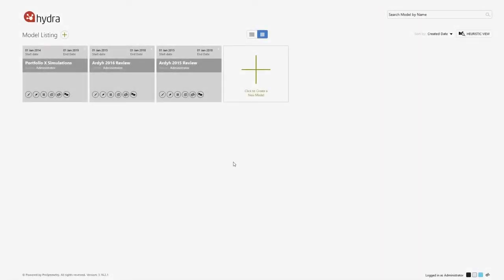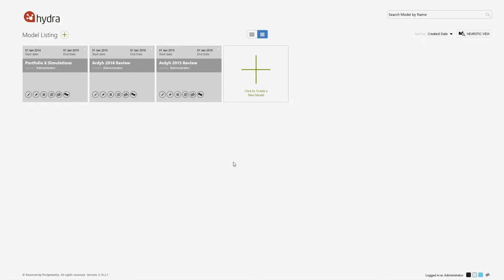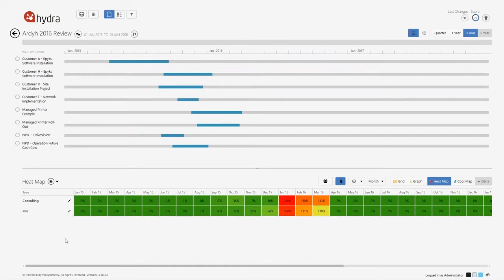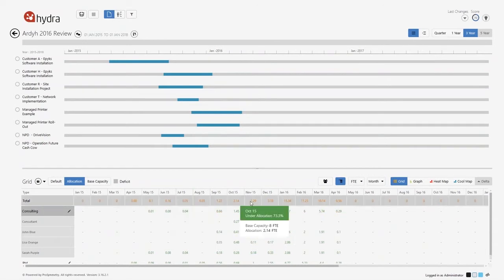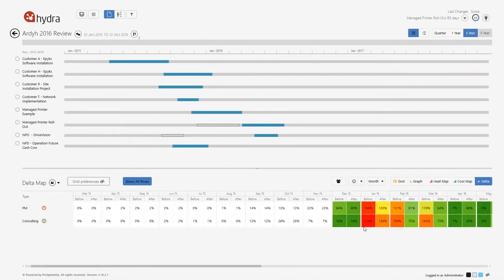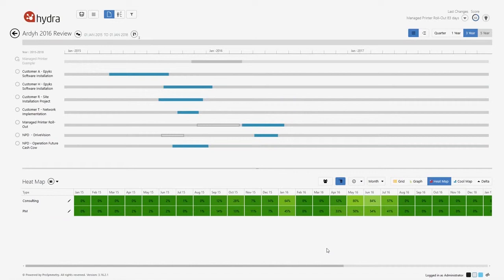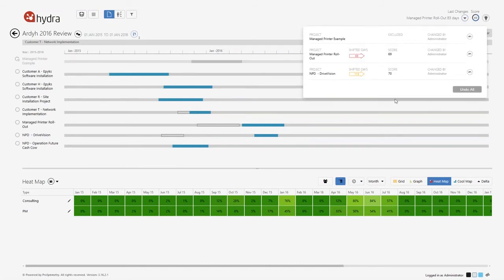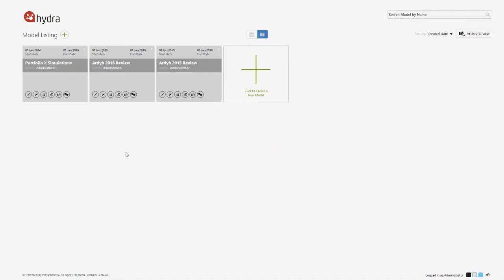Hydra What-If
A brief demonstration of Hydra What-If scenario features.